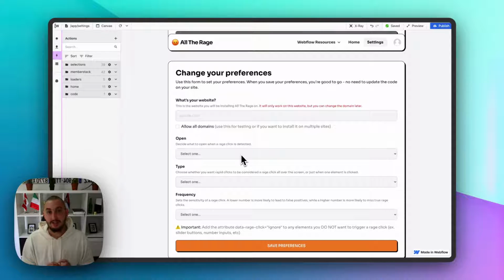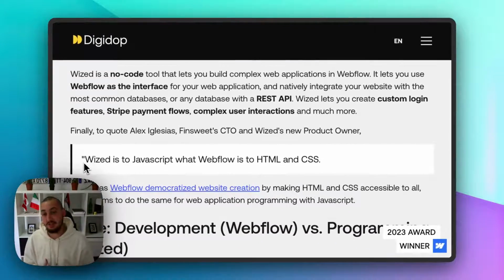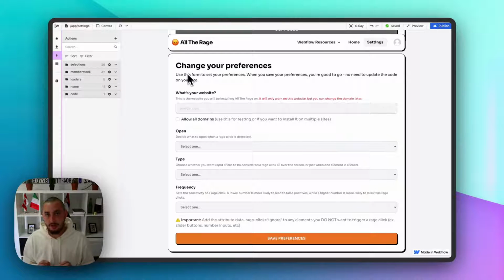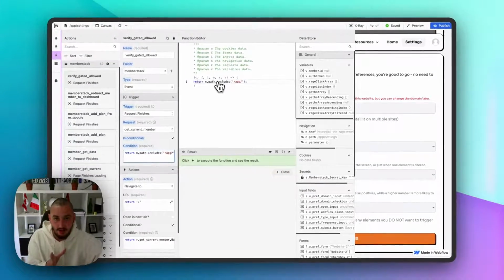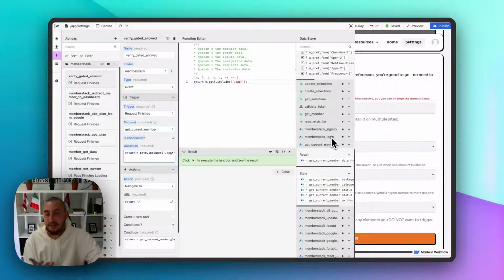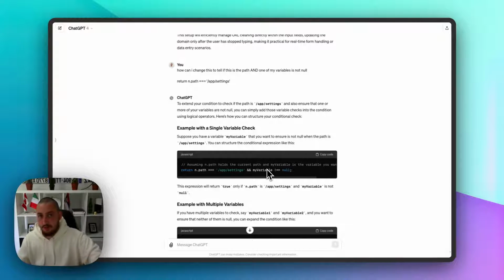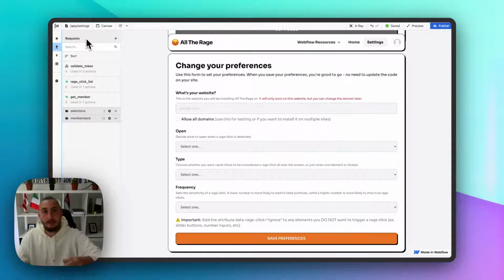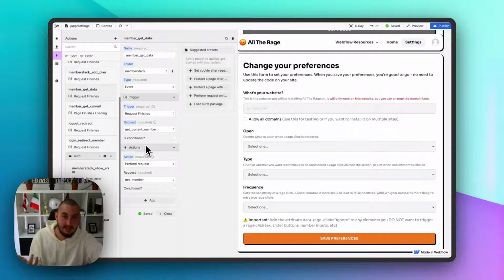Intro To Wized For Non-Developers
Wized is an incredibly powerful tool that allows you to build web apps with Webflow - but, if you’re anything like me, you were probably confused at the start.

In this video, we will talk about what is Wized, how hard is it to learn, and how you, as a non-developer, can confidently learn how to build web apps with Webflow.